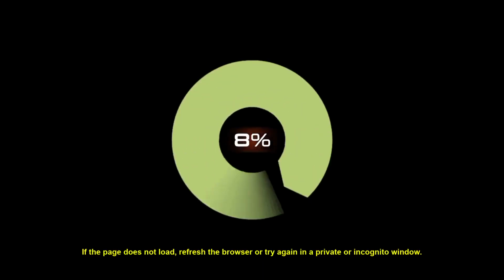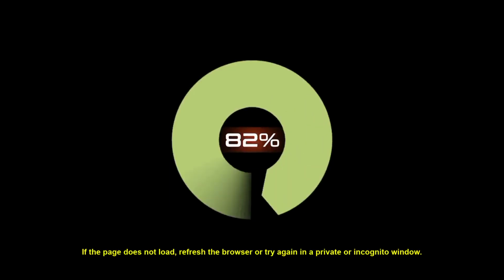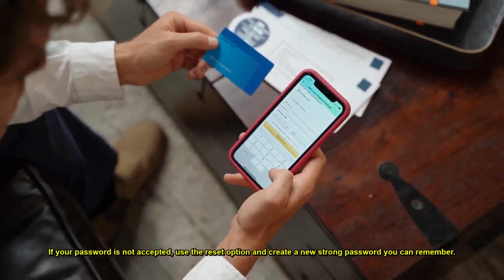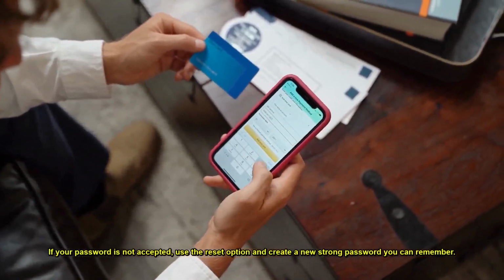How to withdraw using Trello to run a brand design approval workflow - Step By Step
In this step-by-step tutorial, discover how to effectively use Trello to streamline your brand design approval workflow. Whether you're a designer, a project manager, or part of a creative team, this guide will walk you through the process of setting up Trello boards, managing tasks, and facilitating smooth approvals. Learn tips and tricks to enhance collaboration and ensure your design projects run seamlessly from concept to completion!